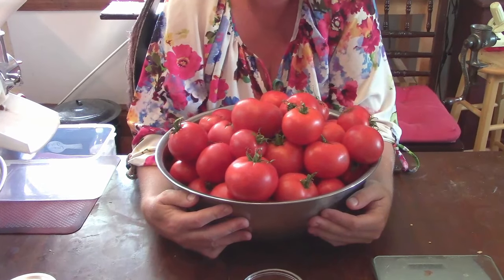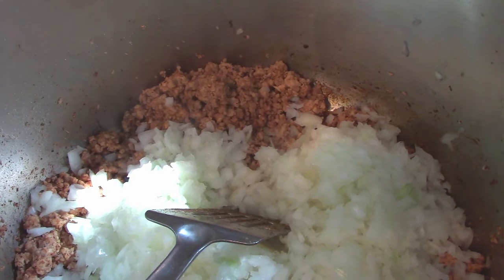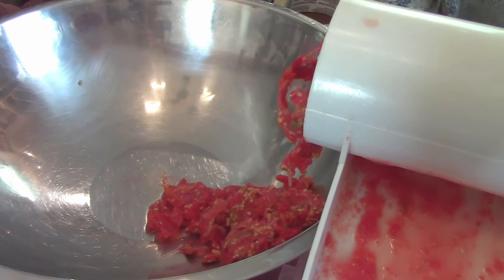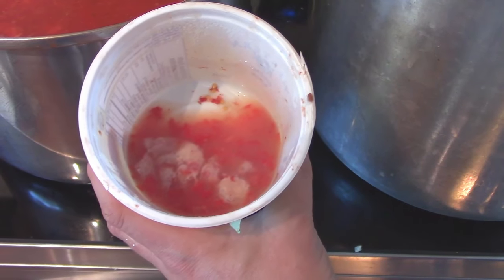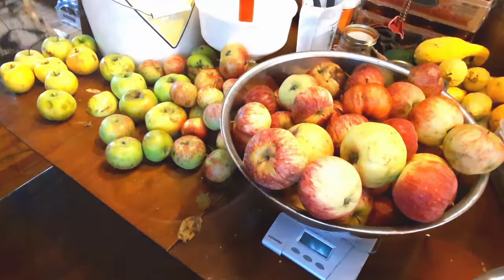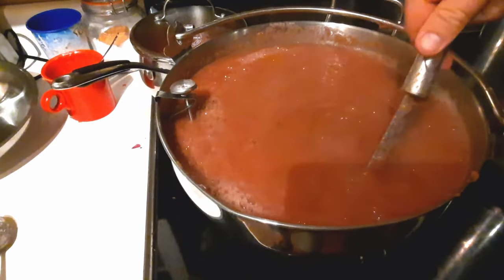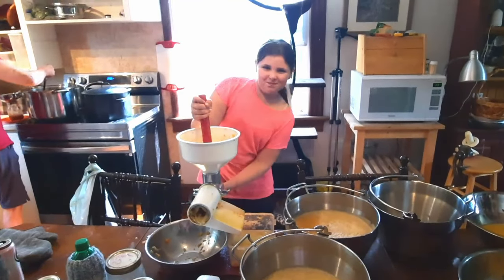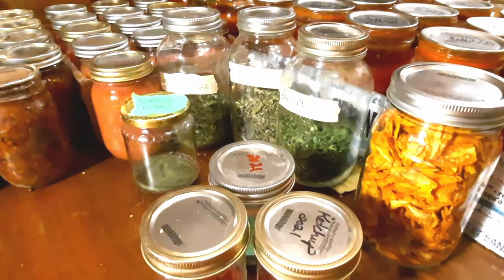EVERY BIT COUNTS CHALLENGE: Week Five August 2022 (Looking Back)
For the Every Bit Counts Challenge this week, the pace has picked up. When it comes to preserving and storing food, every bit counts. This week, as we near the end of August, the garden is starting to produce very heavily, with lots of tomatoes coming in and lots of tomato products being made! We continue to chip away at the freezer as well and work on canning some stuff to free up freezer space.

And her are some links to the recipes we mentioned in the video